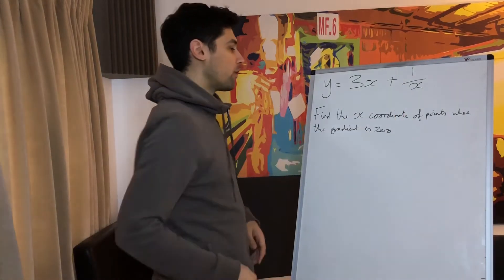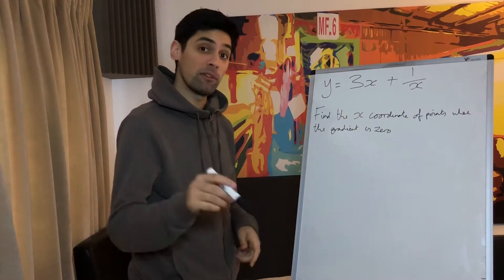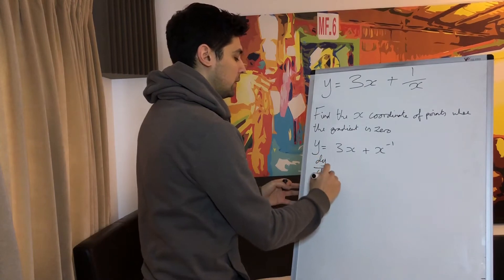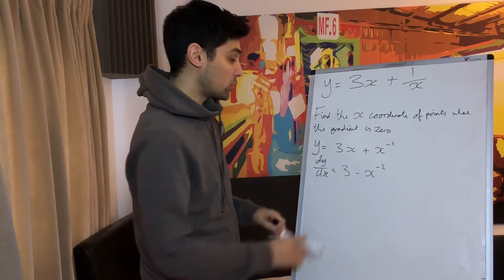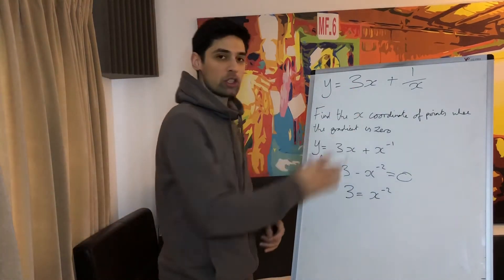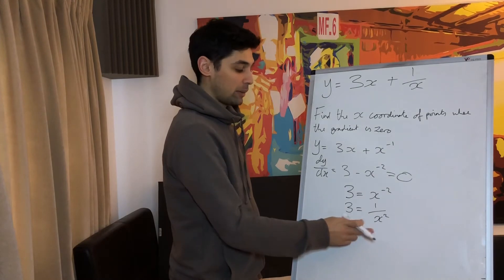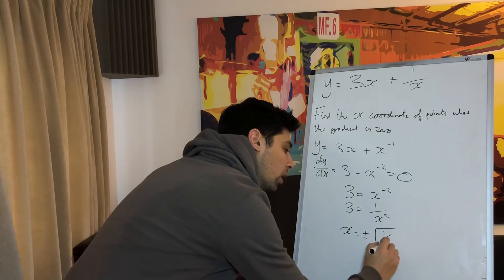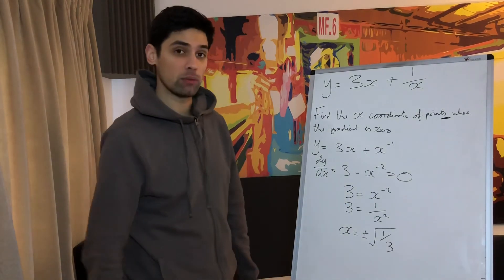Using differentiation to find coordinates of curves given the gradient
Using differentiation to find coordinates at particular gradients